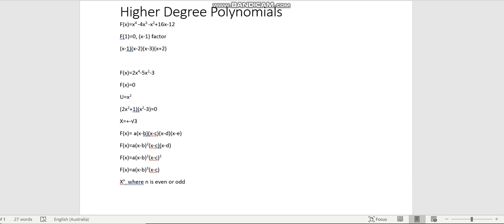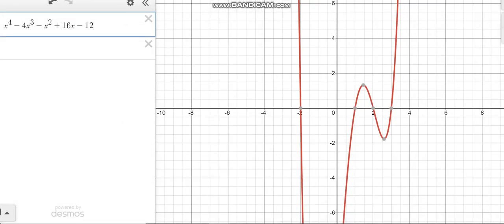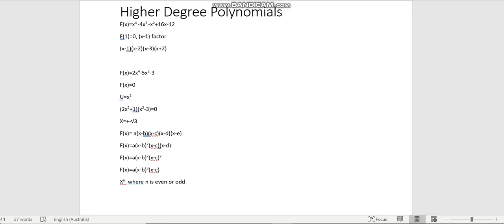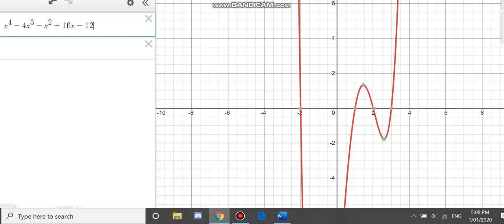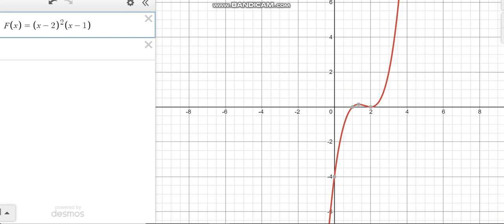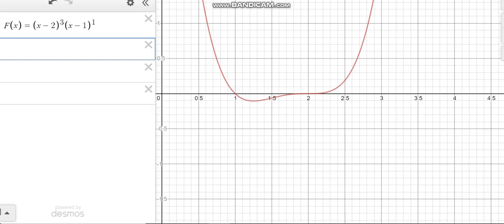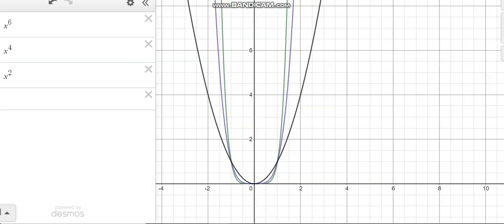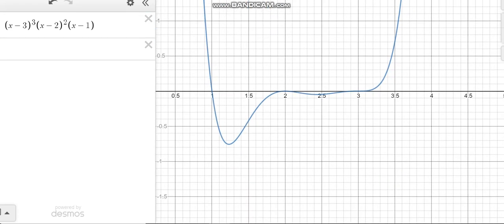Solving Higher Degree Polynomials